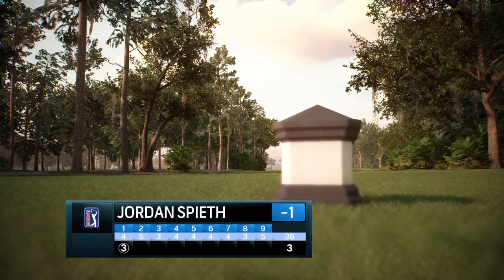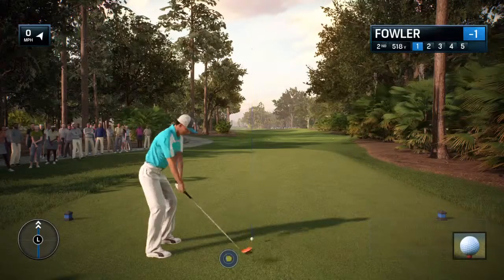EA SPORTS Rory McIlroy PGA TOUR